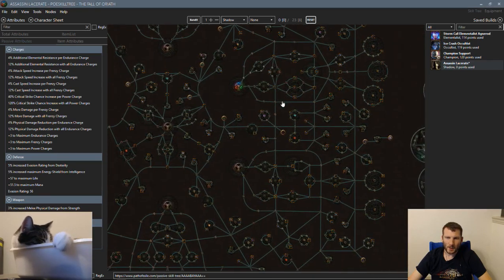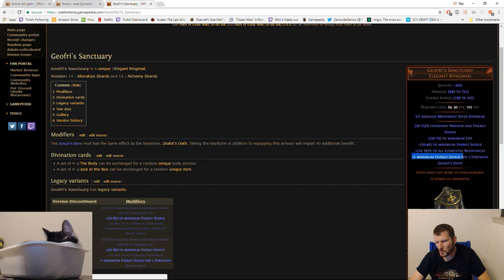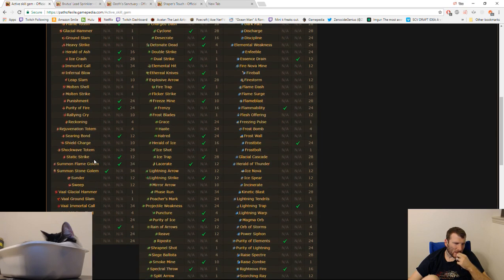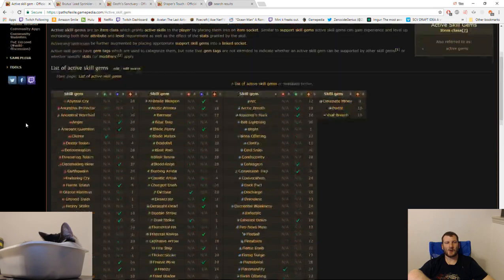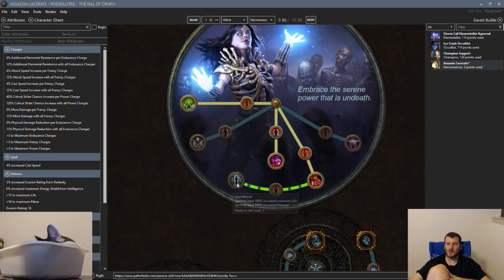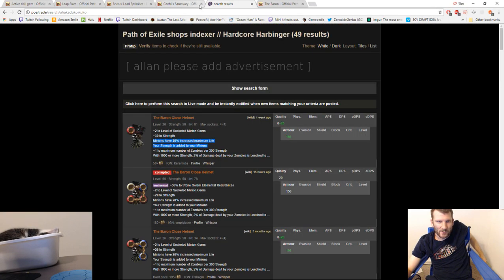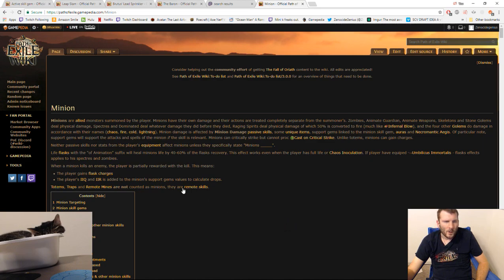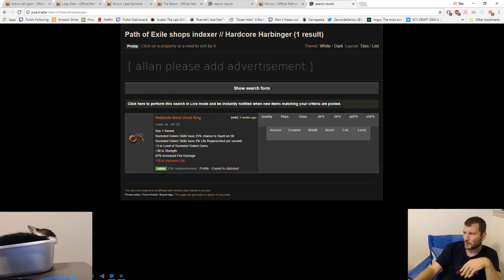3.0 Baron Brutus' Lead Sprinkler Necromancer - Stacking STR for DMG and Zombies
3.0 Baron Brutus' Lead Sprinkler Necromancer - Stacking STR for DMG and Zombies - Last Build of League

Brutus Lead Sprinkler and The Baron - I did end up getting the Redblade band Unset Ring - Testing it all. I need to buy the Baron as of this YouTube video.